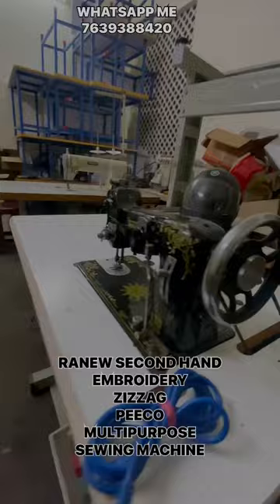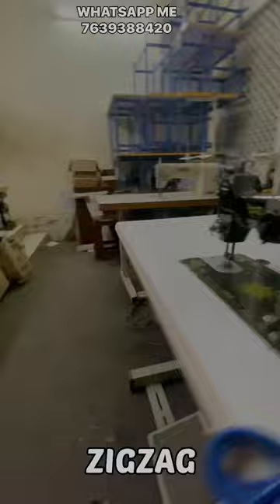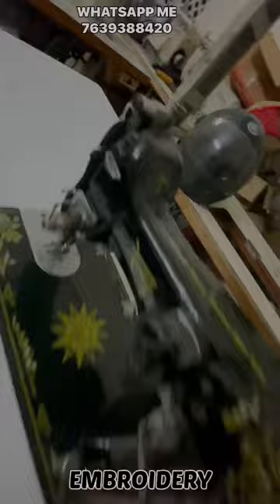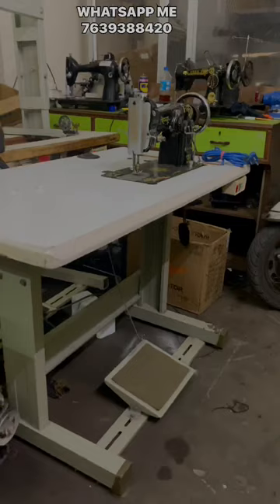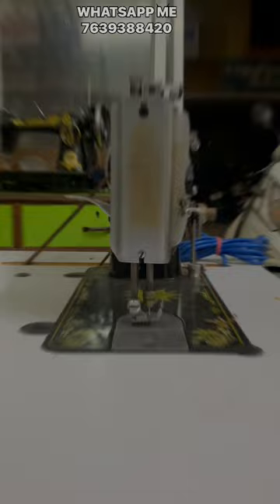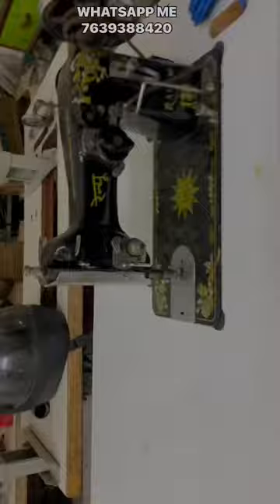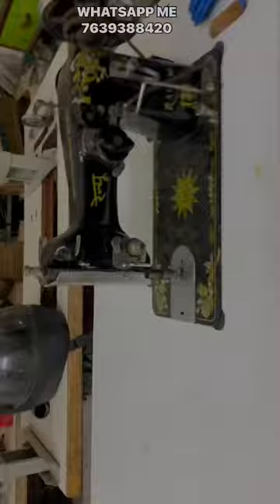RANEW LITE USED